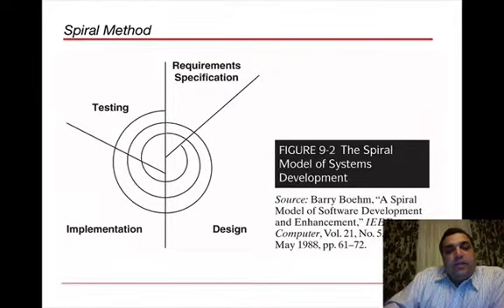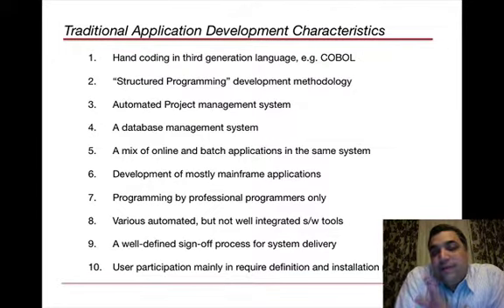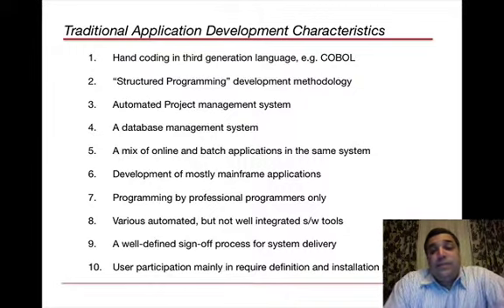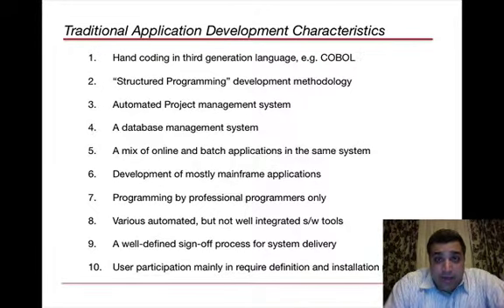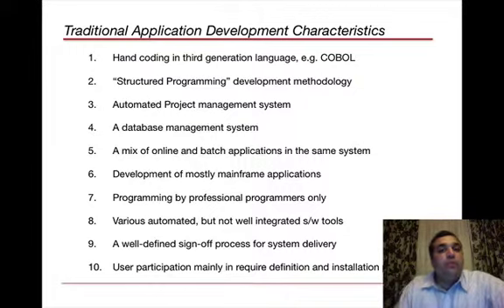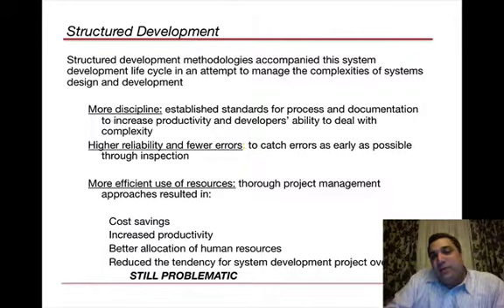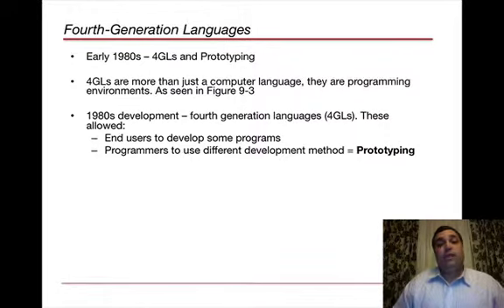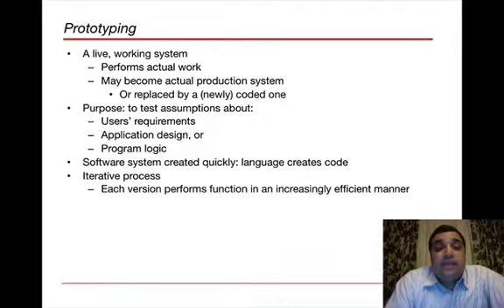IT240 Module 9.1 Part 2 - Hofstra Info Sys Res Mgt